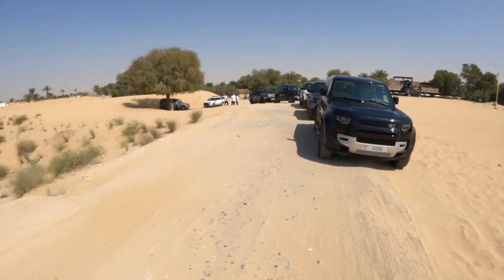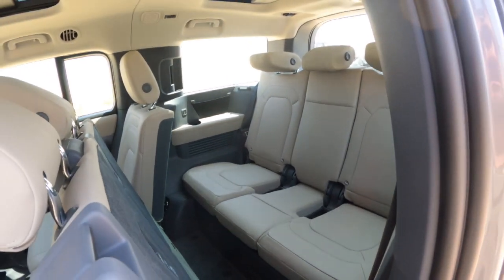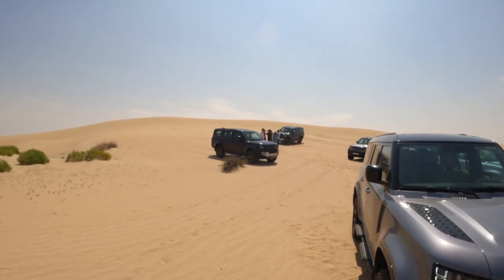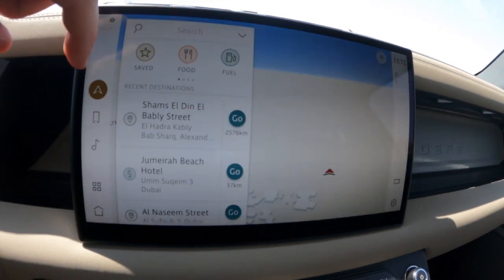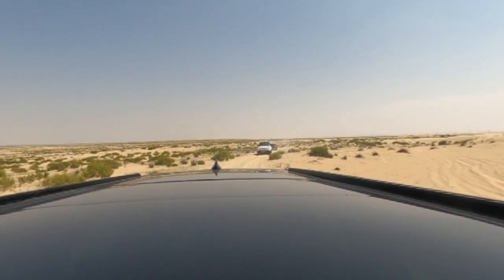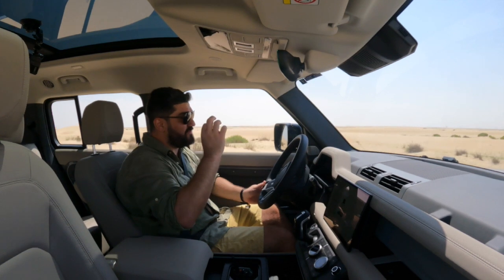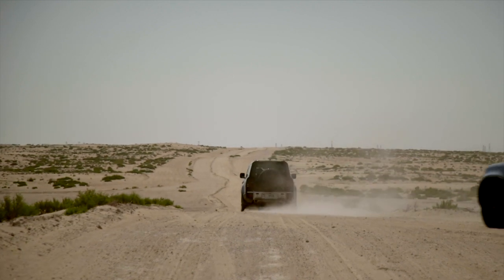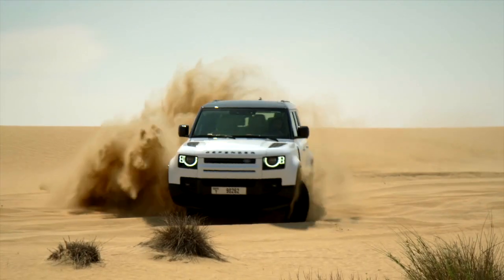Land Rover Defender 130 in the Dubai Desert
2023 Land Rover Defender 130

• Turbo-boosted inline 6-cylinder 3.0-liter with an electrically driven supercharger
• P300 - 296 horsepower - 0 to 100 km/h 8.0 seconds Top Speed 191 km/h
• P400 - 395 horsepower - 0 to 100 km/h 6.6 seconds Top Speed 191 km/h
• 8-speed automatic ZF gearbox

Trim Options

• S
• SE
• X-Dynamic SE
• First Edition
• X

The Competition

• BMW X7
• Jeep Grand Wagoneer,
• Mercedes-Benz GLS.

History of Land Rover

The journey of the first Land Rover began in the years following the end of World War II, thanks to Maurice Wilkes, chairman and chief engineer of the Rover Company. Inspired by the U.S.-produced Willys Jeep, Wilkes envisioned a British version that could tackle the tough countryside of rural United Kingdom. He designed a four-wheel-drive vehicle with a steel frame and aluminum body, making it strong, agile, and resilient to the elements. In essence, a machine that could “rove the land.”

In the spring of 1948, the first-ever Land Rover was showcased at the Amsterdam Motor Show, and production of 8,000 units soon followed, with the British Army among the first customers. Today, Land Rover is renowned for producing some of the finest all-wheel-drive vehicles in the market.

TÜRKÇE - Yeni Land Rover Defender 130

Trim Seçenekleri

• S
• GD
• X-Dynamic SE
• First Edition
• X

Motor ve Performans

• Elektrikle çalışan süperşarjlı turbo takviyeli sıralı 6 silindirli 3,0 litre
• P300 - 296 beygir gücü - 0 - 100 km/s 8,0 saniye Azami Hız 191 km/s
• P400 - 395 beygir gücü - 0 - 100 km/s 6,6 saniye Azami Hız 191 km/s
• 8 vitesli otomatik ZF şanzıman

Rakipleri

• BMW X7
• Jeep Grand Wagoneer,
• Mercedes-Benz GLS.

Land Rover'ın Tarihi

Land Rover'ın yolculuğu, Rover Company'nin başkanı ve baş mühendisi Maurice Wilkes sayesinde 2. Dünya Savaşı'nın sona ermesini takip eden yıllarda başladı. ABD yapımı Willys Jeep'ten ilham alan Wilkes, Birleşik Krallığın zorlu kırsal alanlarının üstesinden gelebilecek bir İngiliz marka yaratmak istedi ve çelik çerçeveli, alüminyum gövdeli dört tekerlekten çekişli bir araç tasarladı, bu da onu güçlü, çevik ve elementlere karşı dayanıklı hale getirdi. Land Rover Türkçeye çevrildiği zaman, "toprakta dolaşabilen" anlamına gelmekte.

1948 baharında, ilk Land Rover Amsterdam Motor Show'da görücüye çıktı ve kısa süre sonra 8.000 adetlik üretim ile devam etti. Hatta, İngiliz Ordusu ilk müşteriler arasında yer aldı. Günümüzde Land Rover, piyasadaki en iyi dört çeker araçları üretmesiyle ünlüdür.

Intro: 00:00
Interior: 01:15
Tarmac Driving: 04:16
Off-Roading 05:10
Stuck in the sand: 06:00
Outro: 07:12